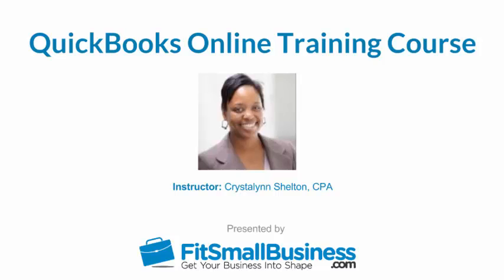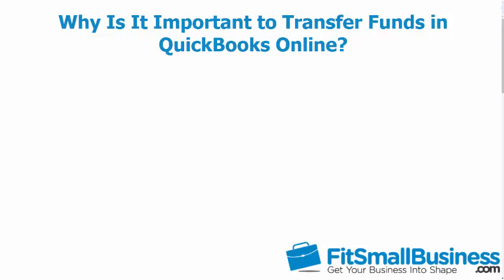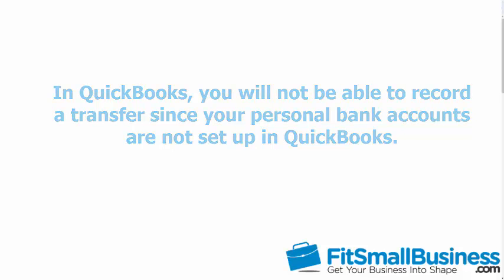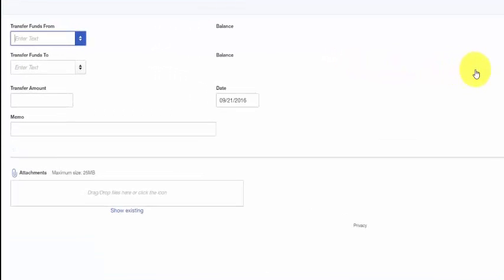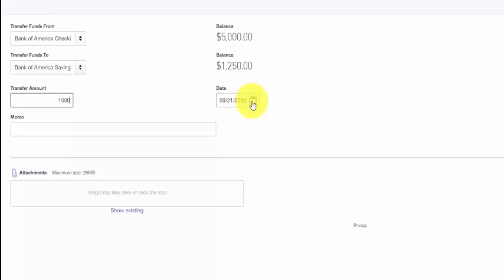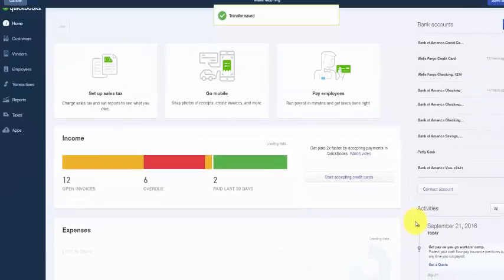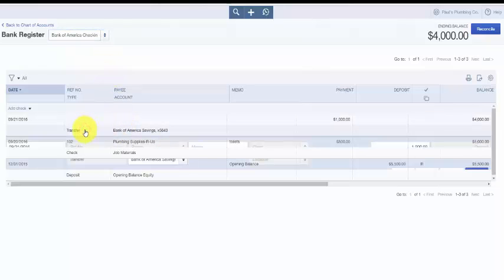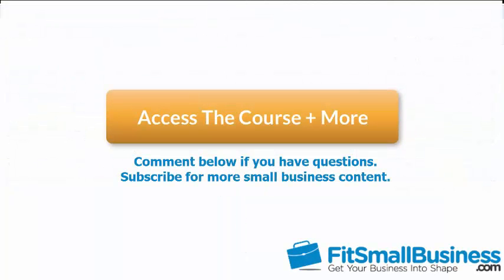How To Transfer Funds Between Banks In QuickBooks Online 2016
In this lesson, we will walk through step by step how to transfer funds between business bank accounts that are setup in QuickBooks Online.

0:27 Importance of Transferring Funds to Quickbooks
1:14 How to Transfer Funds Between Banks
2:18 How to Review Transactions
2:37 How to Navigate Transfer Made
2:55 How to Make Changes to any Transfer

Module 3 Lesson 1: How To Write & Print Checks In QuickBooks Online

Module 4 Lesson How To Transfer Funds Between Bank Accounts In Quickbooks Online